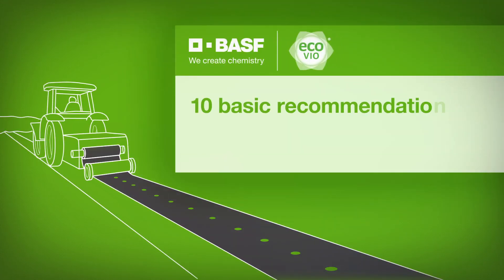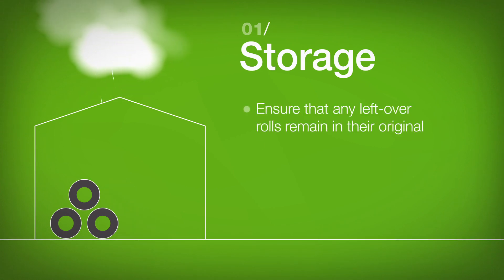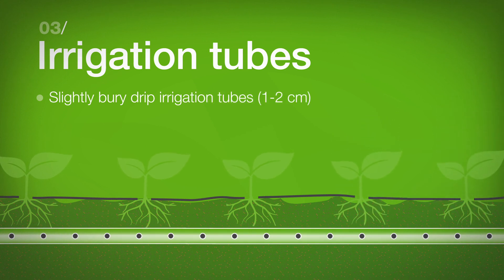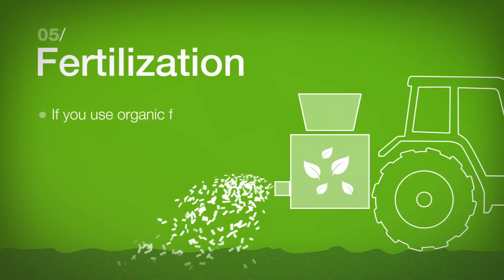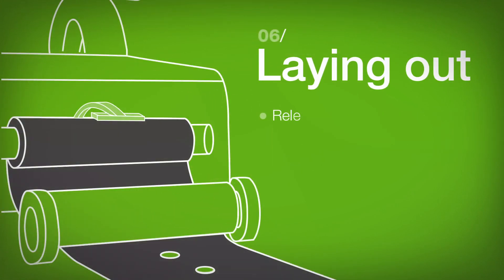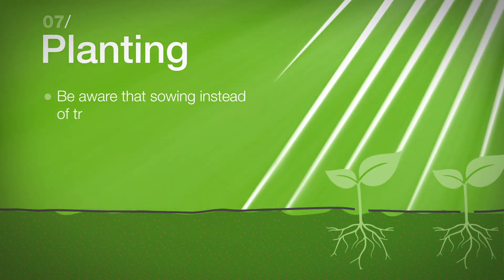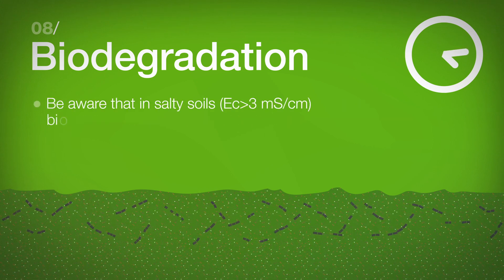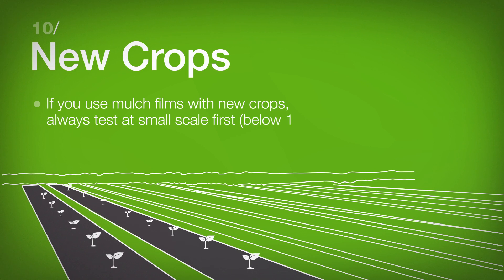Easy laying-out of soil-biodegradable mulch films made of ecovio® M 2351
For sustainable agriculture and efficient food production: Certified soil-biodegradable mulch films made of the biopolymer ecovio® M 2351 can remain in the soil and be ploughed in after mechanical harvest. The mulch films made of the BASF bioplastic can be laid out with the same machines used for conventional mulch films. Farmers do not have to change the ways in which they work the soil. In order to utilize the excellent mechanical performance of the ecovio® mulch film and thus achieve the best harvesting results, it is important to lay out the mulch film correctly and to prepare the soil accordingly.

Here are the ten most important rules to observe when using mulch films made of ecovio® M 2351!